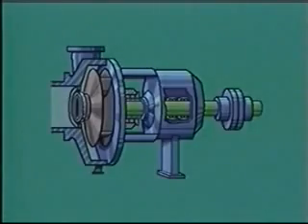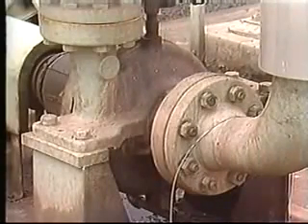0982.808.471 Chuyên cung cấp máy bơm nước phòng cháy chữa cháy pentax saer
Chuyên bán máy bơm nước phòng cháy, Máy bơm nước chữa cháy, máy bơm nước phòng cháy chữa cháy pentax, máy bơm nước chữa cháy saer

Công ty chúng tôi chuyên cung cấp các sản phẩm máy bơm cấp nước bơm phòng cháy chạy điện, diesel và bơm nước thải của hãng bơm Matra, Pentax xuất xứ Italya. Với các sản phẩm được nhập khẩu nguyên chiếc, bảo hành 12 tháng

Ứng dụng:
- Bơm hệ thống xử lý nước sạch cho các khu công nghiệp và chung cư
- Bơm hệ thống tưới tiêu thủy lợi
- Bơm ly tâm trục ngang đa cấp
- Bơm giếng khoan
- Bơm ly tâm cao áp đa tầng cánh
- Bơm cứu hoả, phòng cháy chữa cháy

Một số model bán chạy: CM 32-160A, CM 40-200B, CM 40-200A, CM 40-250B, CM 40-250A, CM 50-160A, CM 50-200B, CM 50-200A, 50-250C, CM 50-250B, CM 50-250A, CM 65-160C, CM 65-160B, CM 65-160A, CM 65-200C, CM 65-200B, CM 65-200A, CM 80-160D, CM 80-160A,. CM 32-200A, CM32- 250A, CM 40-160B, CM 40-160A, CM 40-200B, CM 40-200A, CM 40-250B, CM 40-250A, CM 50-160A, CM 50-200B, CM 50-200A, INOX 80, INOX 100, MB 150, MB 200, MB 1300, MB 50/2, MP 100/4, MP 300/6M, MPT 300/6V, MPT 300/6V, MPT, AP 75, APT 75, AP 100, APT 100, AP 150, APT 150, AP 200, APT 200..
Ngoài các dòng bơm phòng cháy chạy điện, chúng tôi còn cung cấp dòng bơm chạy Diesel, động cơ Huyndai, đầu bơm Matra, Pentax công suất từ 1.5kw đến 37kw.
[B][COLOR=#006400]Ngoài ra công ty còn có một số mặt hàng sau : [/COLOR][/B]

Máy bơm nước, máy xây dựng nhập khẩu, máy nén khí
Đ/c:238 - Nguyễn Xiển - Thanh Xuân - HN
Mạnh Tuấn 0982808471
Yahoo: sieuthimaybom136
Web: sieuthimaybomnuoc.vn
KÍNH CHÚC QUÝ KHÁCH HÀNG
AN KHANG - THỊNH VƯỢNG[/SIZE][/CENTER][/B][/COLOR]

Bơm công nghiệp,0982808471, bơm matra, bơm pentax, bơm pccc,